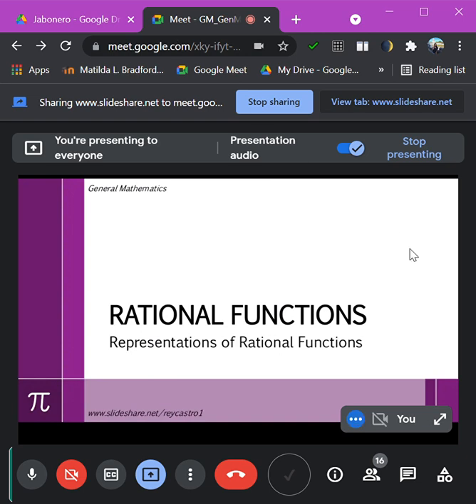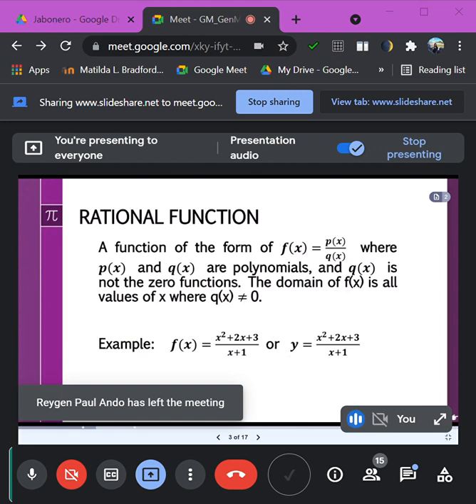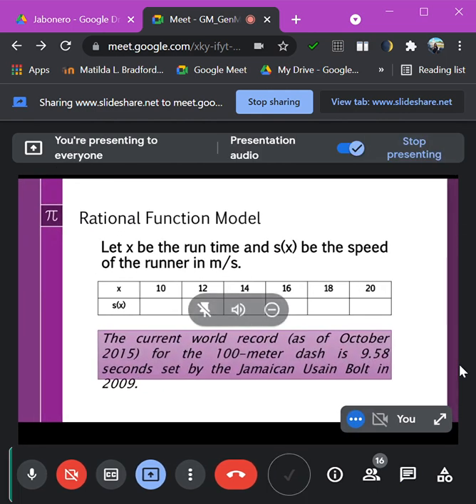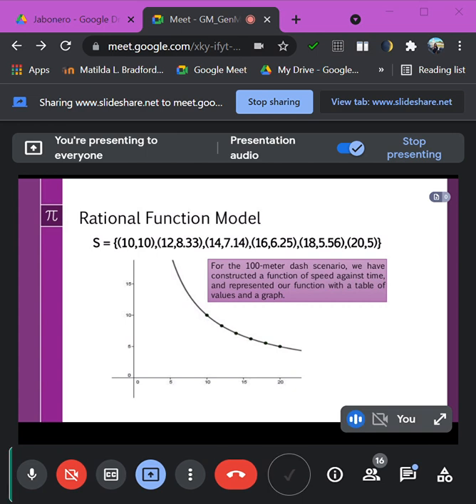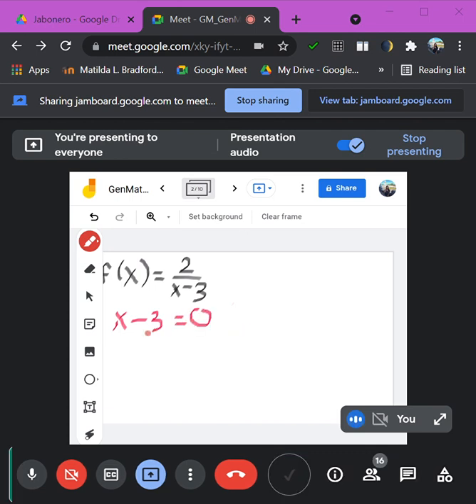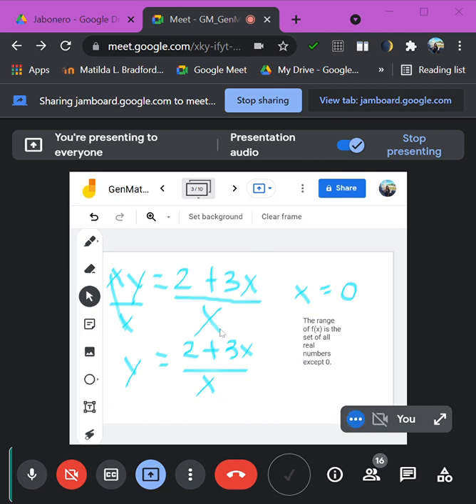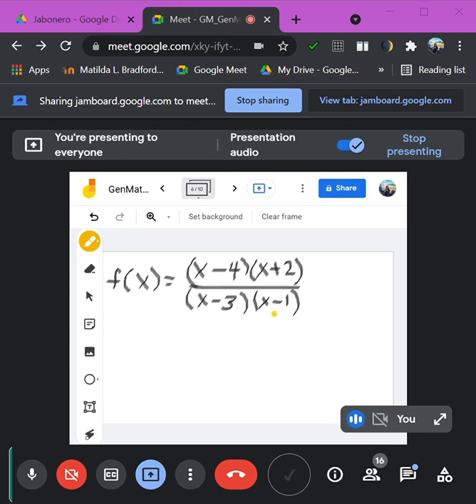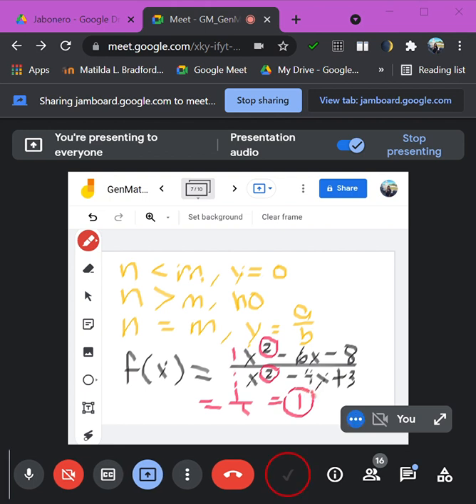Representations, Domain and Range of Rational Functions